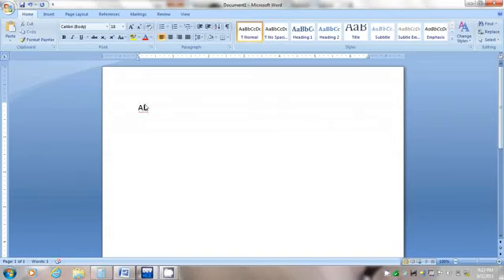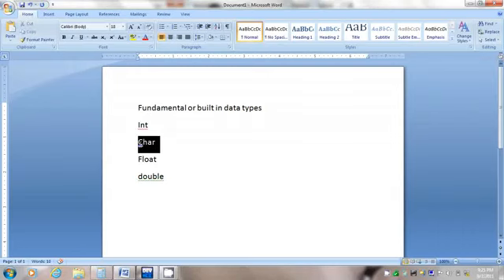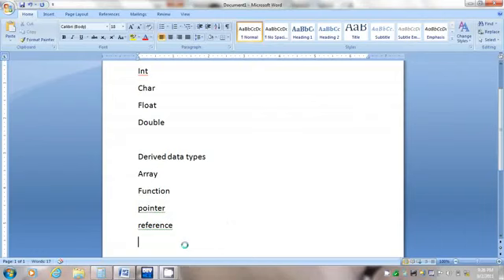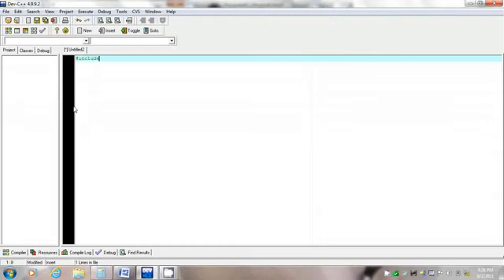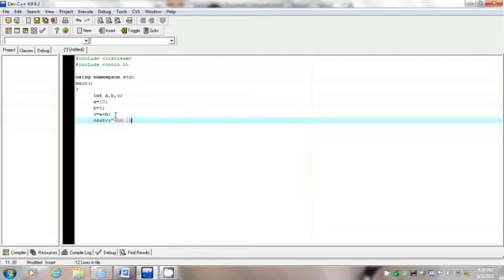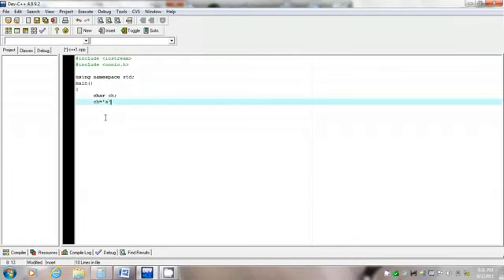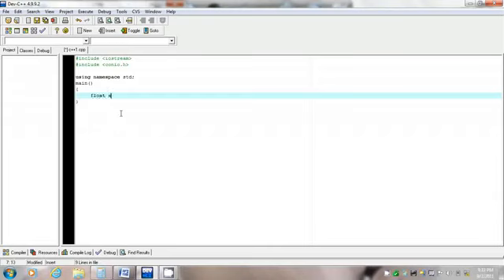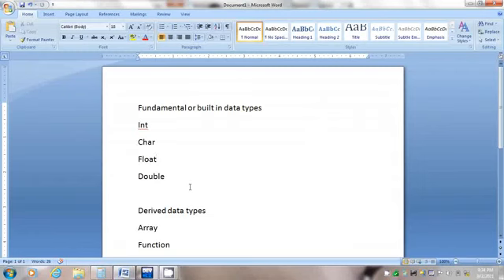2 Variables and data types in C++